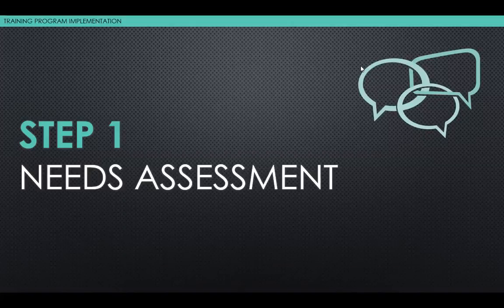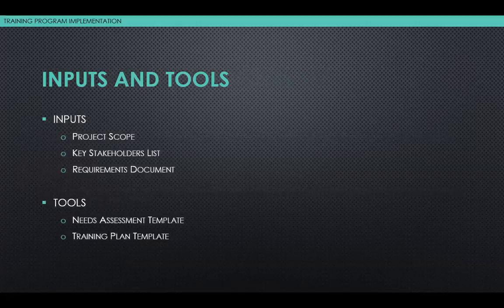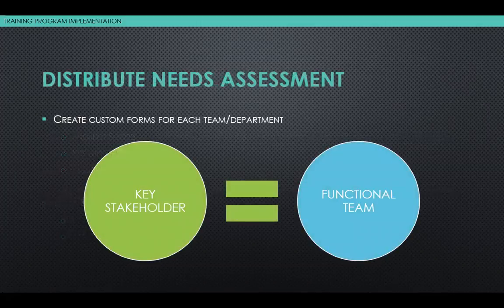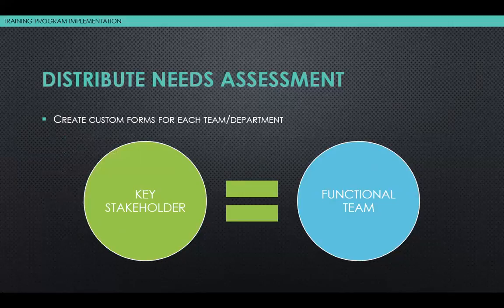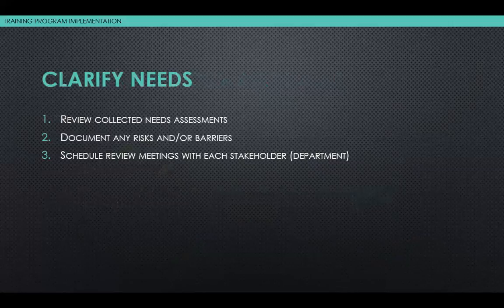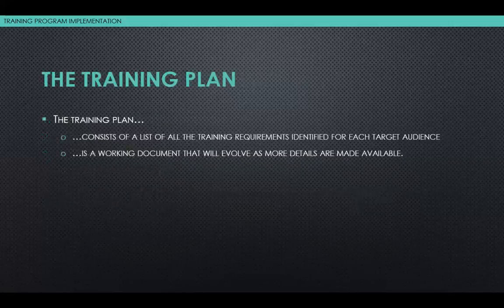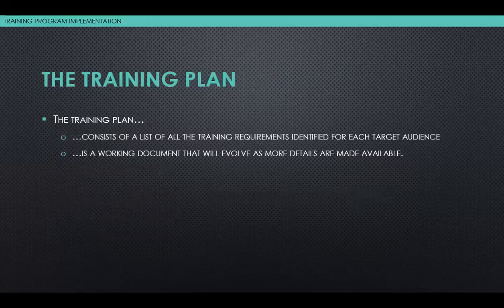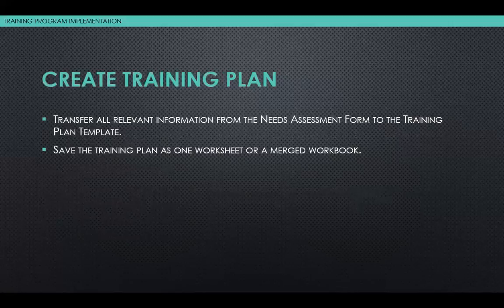01 Needs Assessment